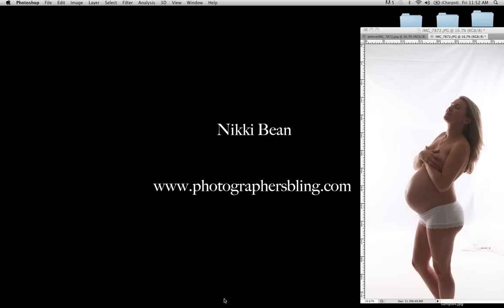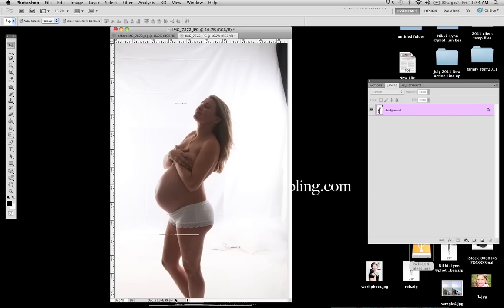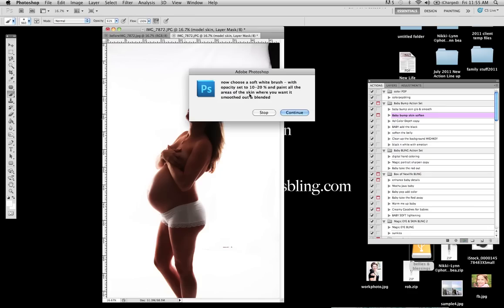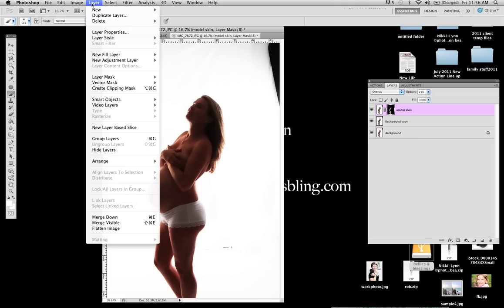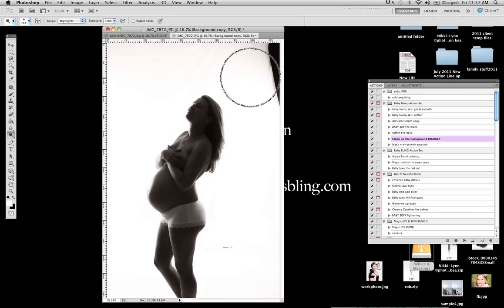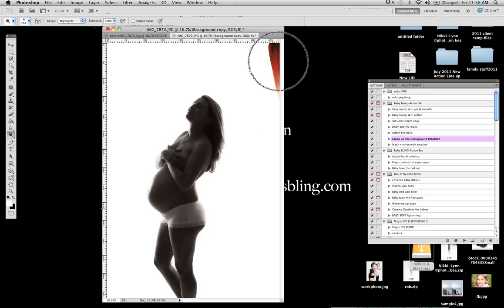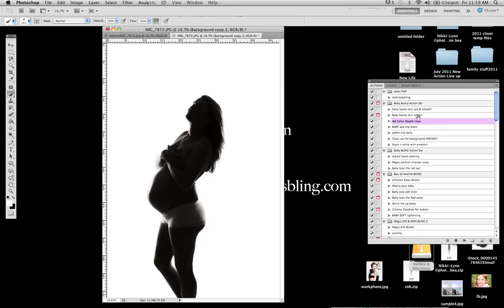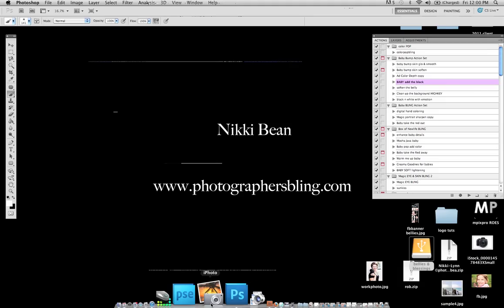pregnancy silhouette action set tutorial - Computer.m4v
Photoshop Actions - Pregnancy Silhouette,